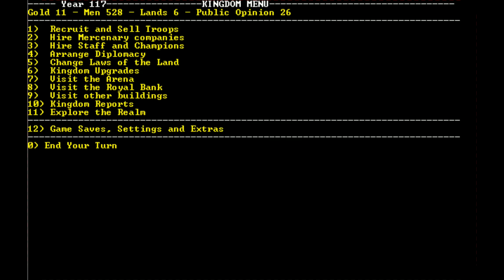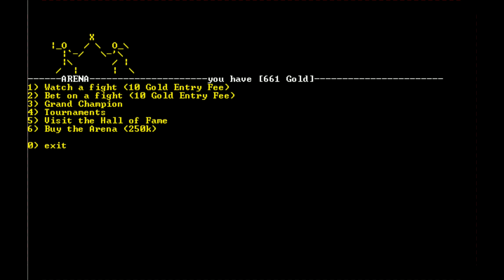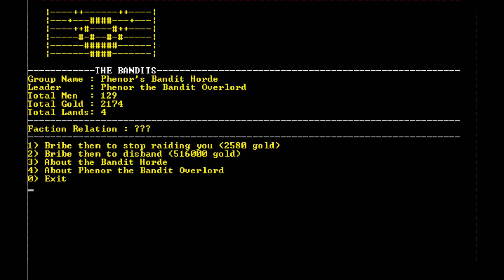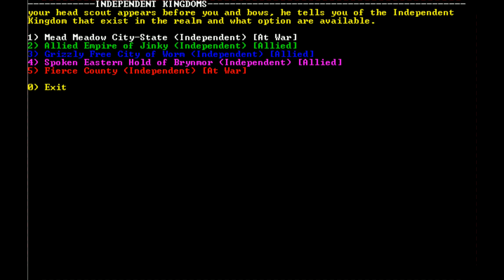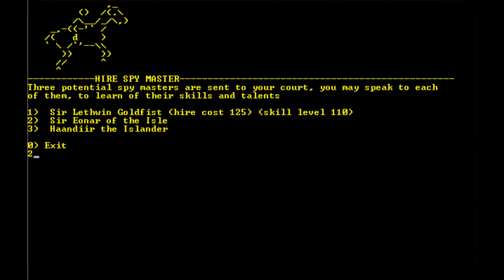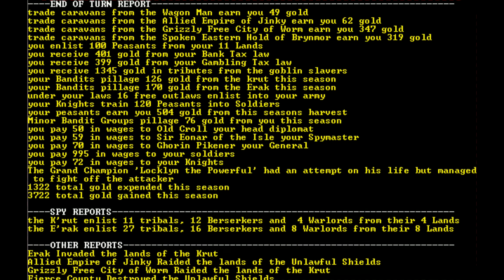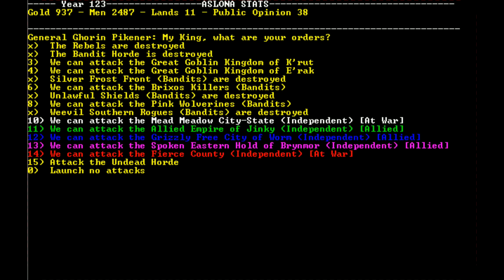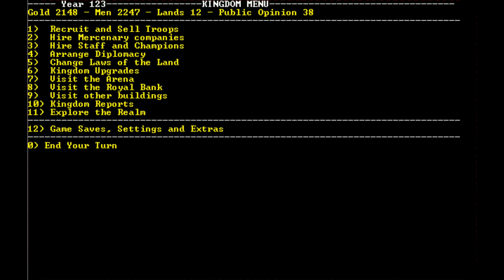Lets Play | Warsim (Insane Difficulty) | EP04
We decide to take on the kingdom management and ASCII game Warsim on it's highest difficulty level. With a broken kingdom, mangled army, and broke economy, can we restore the Kingdom of Aslona to it's rightful place in history?